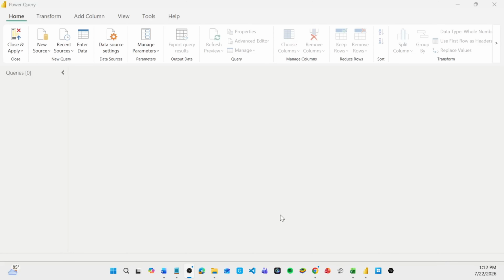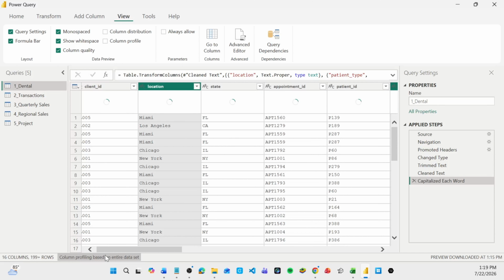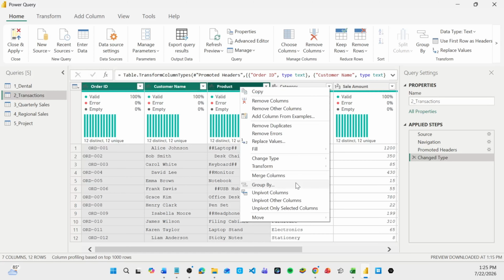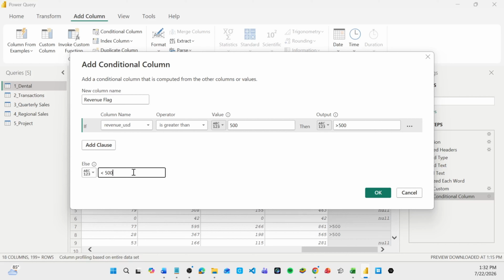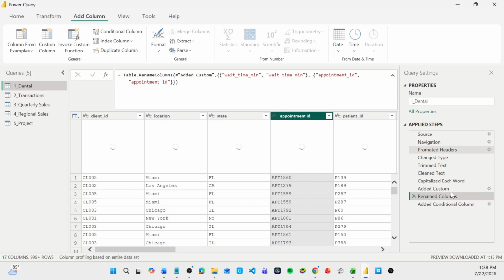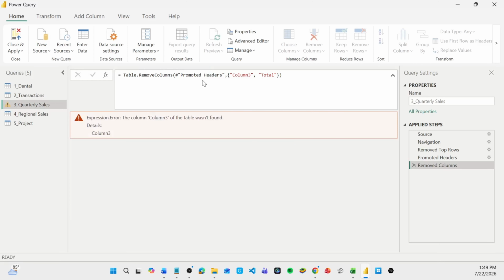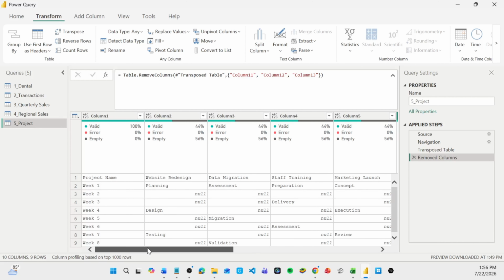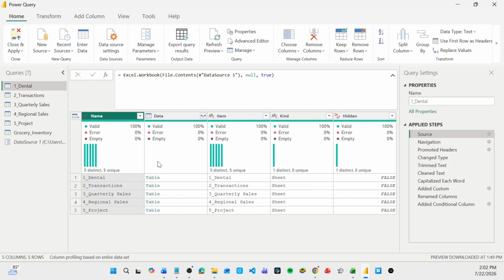Stop Wasting Time in Power Query | Clean Data Faster with These Hidden Features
Every great dashboard starts with clean data.

In this video, I had the opportunity to sit down with Chiamaka Igwe, a Power BI Developer and Microsoft Certified Trainer, who shared practical Power Query techniques using real-world datasets.

Whether you're new to Power Query or you've been using it for years, you'll discover practical tips that can help you clean data faster, simplify your workflow, and build more reliable reports.

In this session, you'll learn:

✔ Finding and removing hidden spaces
✔ Trim & Clean transformations
✔ Pivot and Unpivot Columns
✔ Reducing unnecessary Applied Steps
✔ Using M Code to simplify transformations
✔ Practical Power Query techniques for real-world datasets